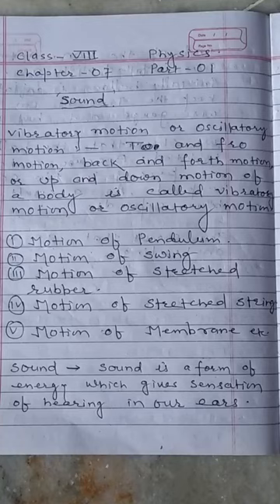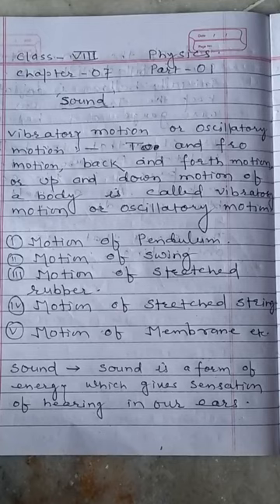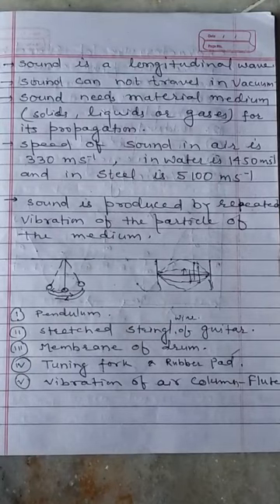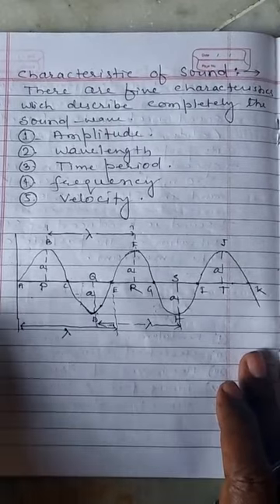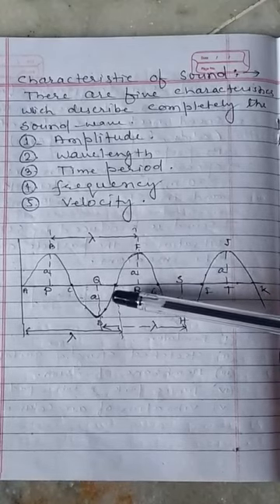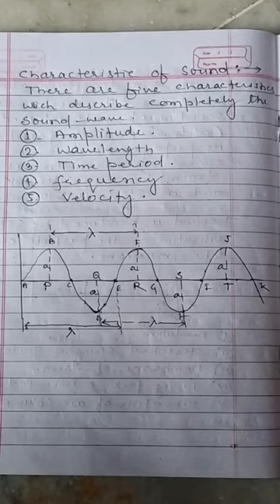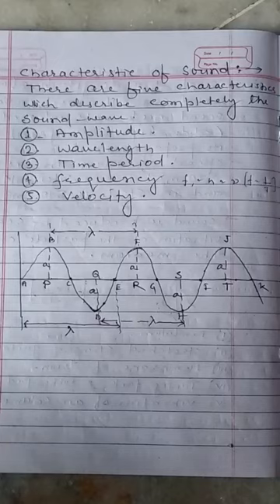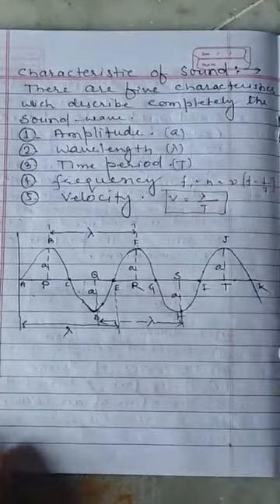Class 8 Physics chapter 07 part 01